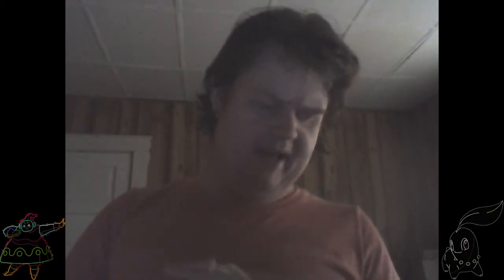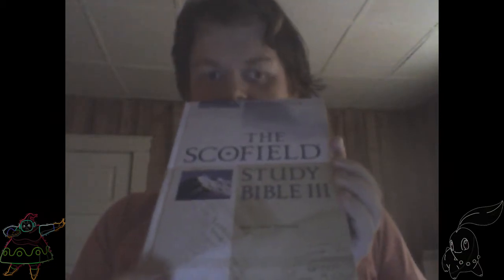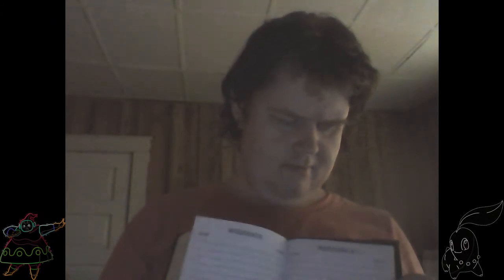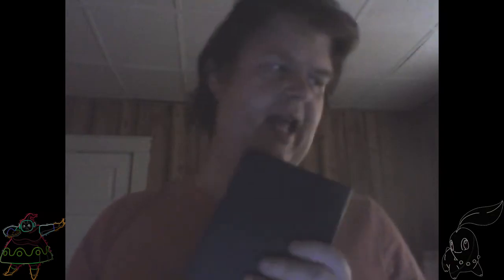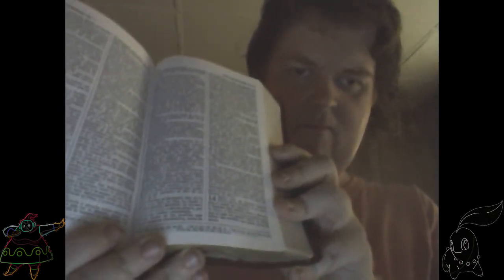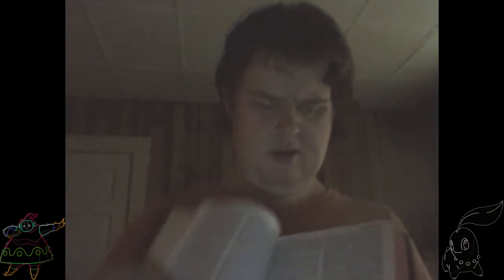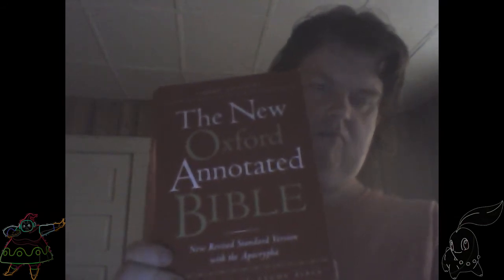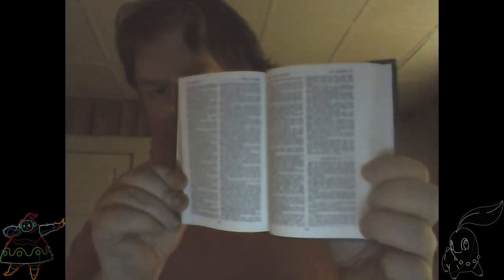My swords (fixed audio)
When I originally uploaded this, I forgot that I had edited a piece out of the video, so the audio went out of synch about a minute before the end.  Yes, this video is 32 minutes long.  About half of these Bibles were gifts, and many of the others serve specific purposes.